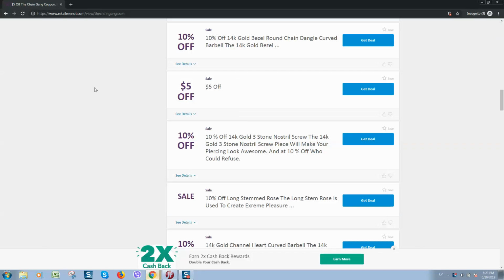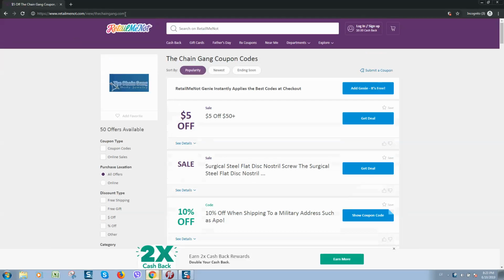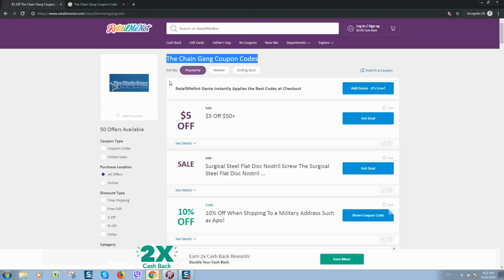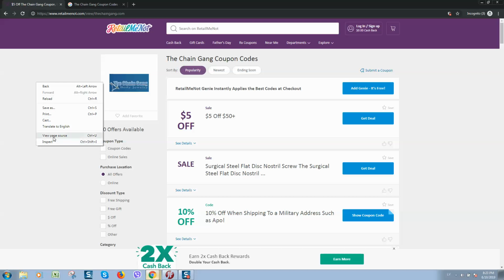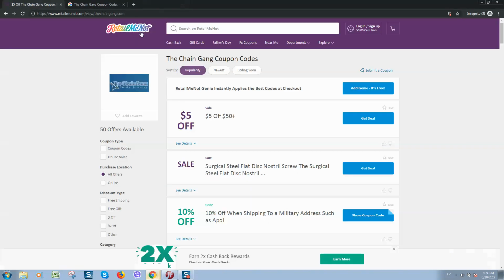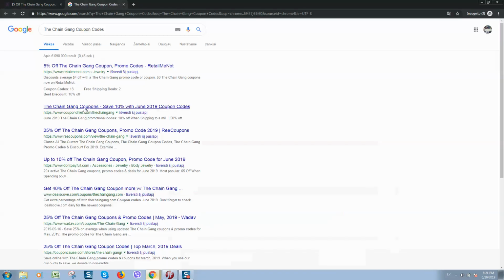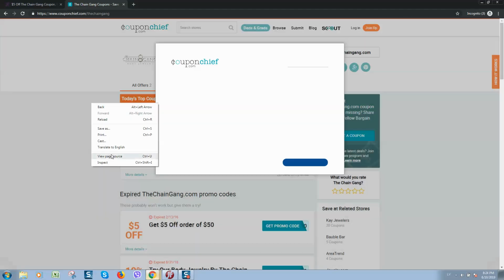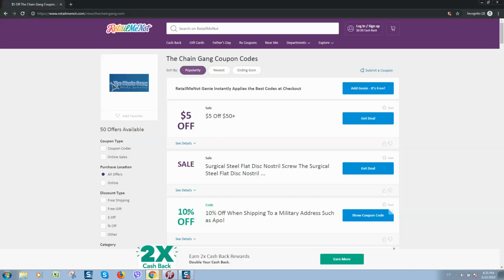how to find seo keywords what your competitors are using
🚀 Best WordPress Hosting how to find seo keywords what your competitors are using

Sometimes it takes to much time to find right keywords. Here is simple idea what you can do... simply add product in Google and check by using View Source option to see what keywords other websites are using.

Did you know that there are a lot of paid tools online who use this simple trick in order to make your pay for things what you can check by your self.

Use this small SEO secrets to grow your website.

Hope this video will help you to promote your website.